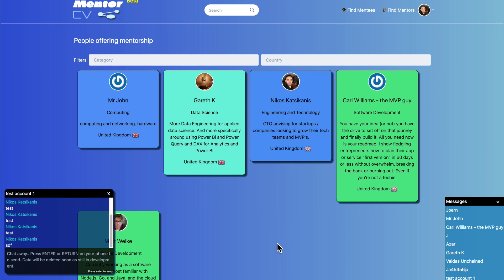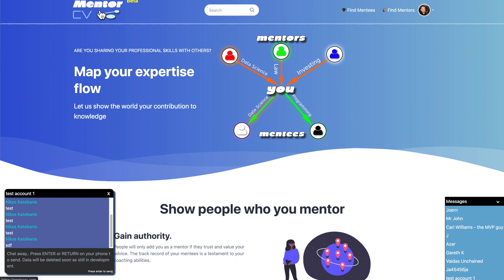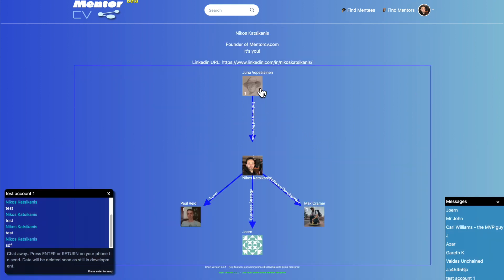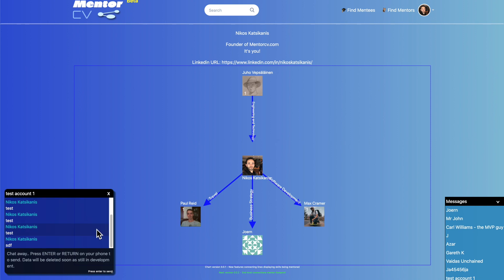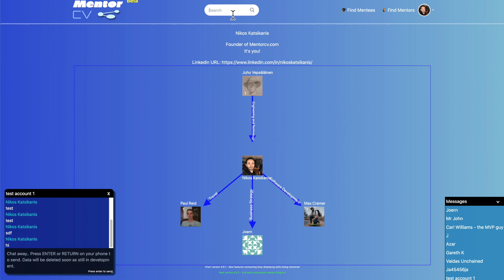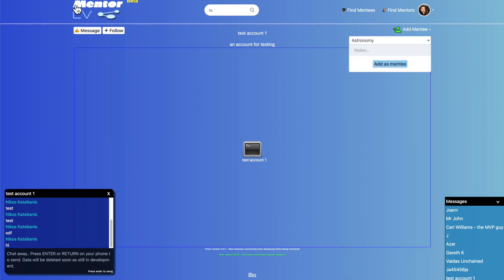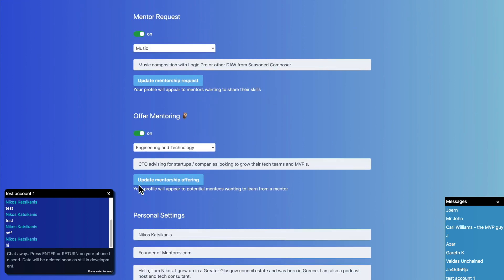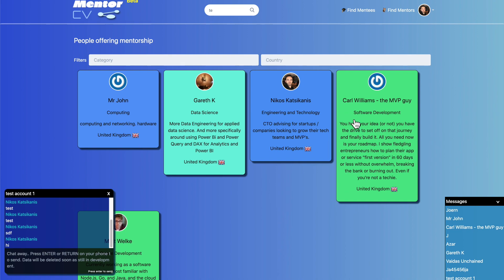Social network written in Svelte. Join and show the world who you share skills with voluntarily.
This is why I been busy for the last six months but finally, we are here.

The platform allows mentors to have up to 6 long term mentees at once and it is displayed as dynamic graph svg and the growing ripple effect from your mentees. People can also have unlimited followers.

The platform also displays current mentees, it was designed more to cater for existing mentors to recognise their mentoring, we added to search for new mentees or mentors later due to request, and that’s optional to appear in those listings

Chat features too!